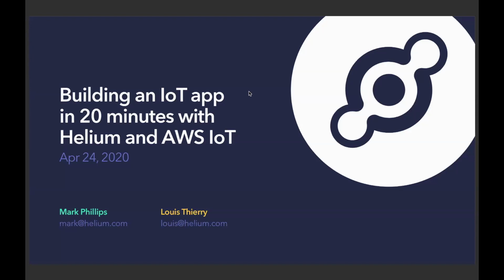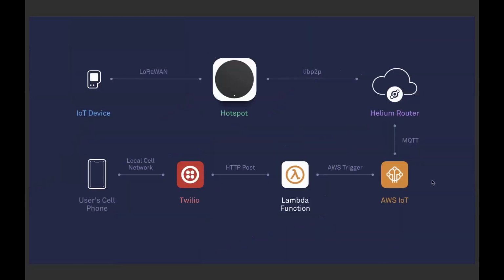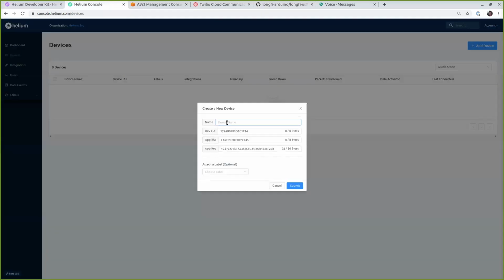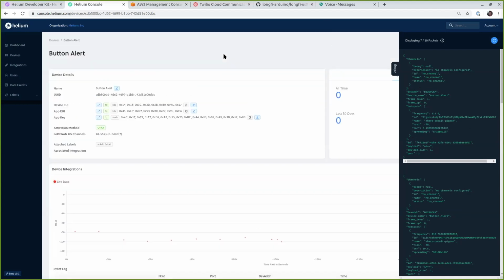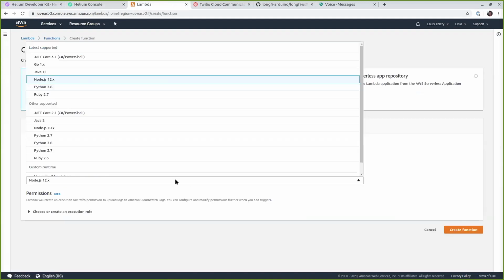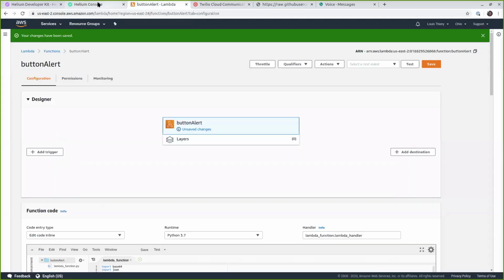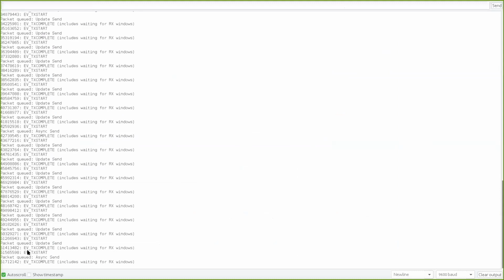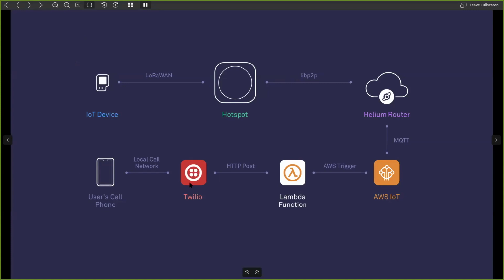Webinar | Building an IoT App in 20 Minutes with Helium & AWS IoT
In this webinar, Louis and Mark will walk you through building a complete application using a few simple tools. In just 20 minutes, you'll learn how to take a STM32 Discovery development board, connect it to AWS IoT via the Helium Network, and trigger text messages based on configurable temperature alerts. This simple setup is extremely flexible and can be the foundation of virtually any IoT use-case.